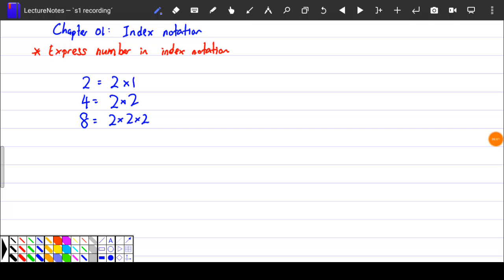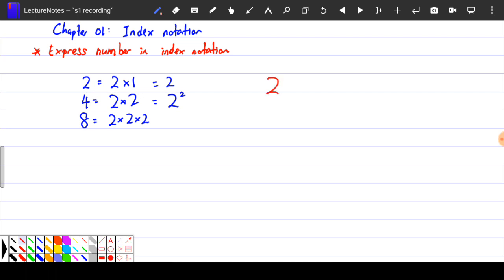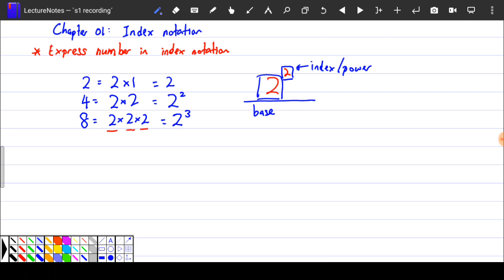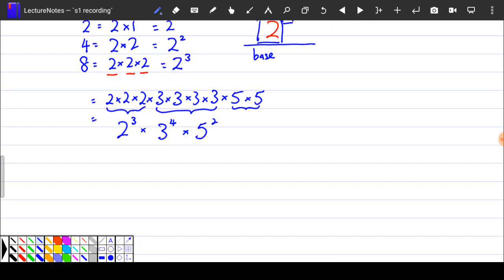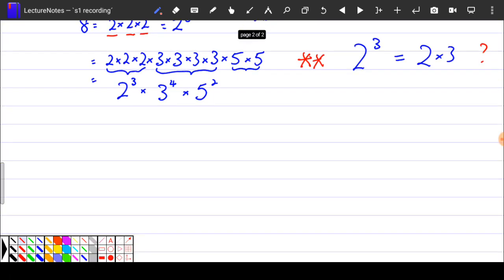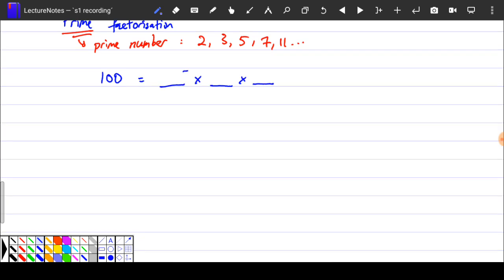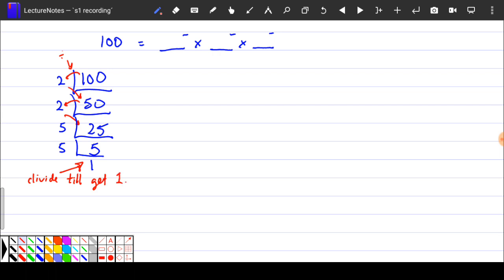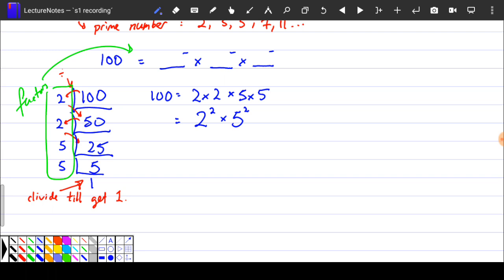S1 Ch01 index notation prime factorisation